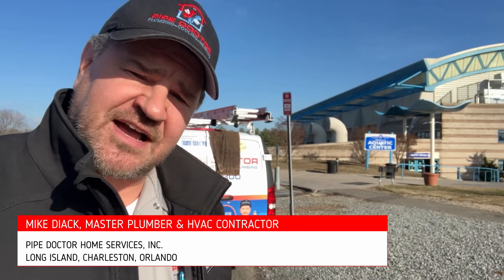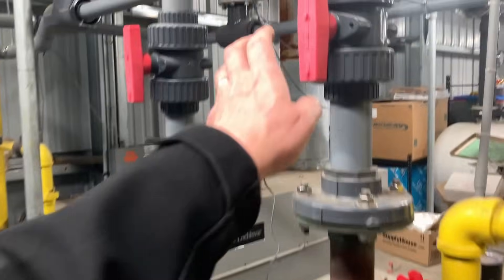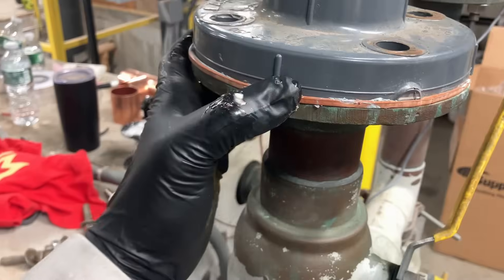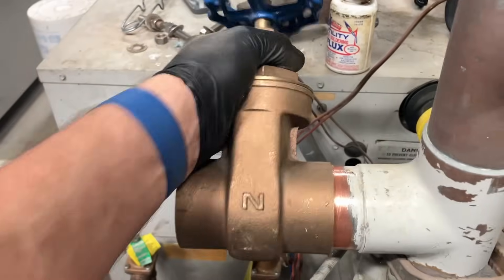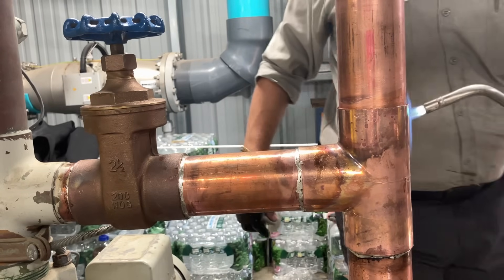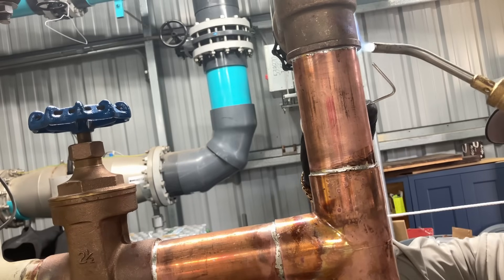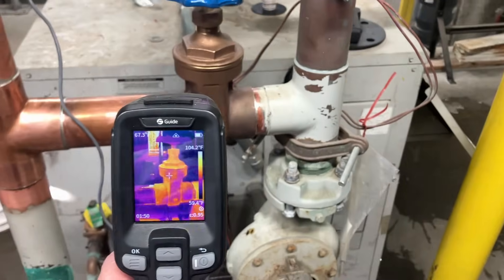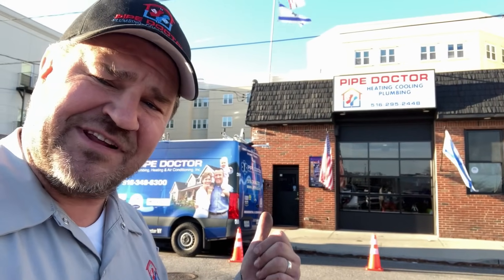Massive 2-1/2" Copper Repair on 2 Million BTU Lochinvar Boiler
Watch and follow along as Mike Diack works on 2-1/2” copper plumbing on a Lochinvar 2 million BTU gas boiler - pool heater.

Sticker Requests:
Name
Address

Mikey Pipes
1010 Central Avenue